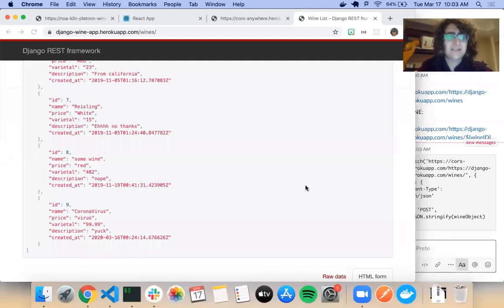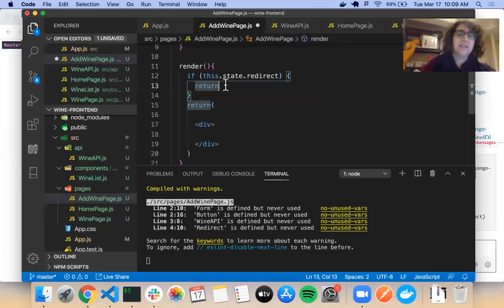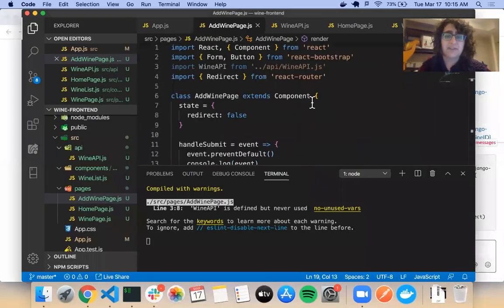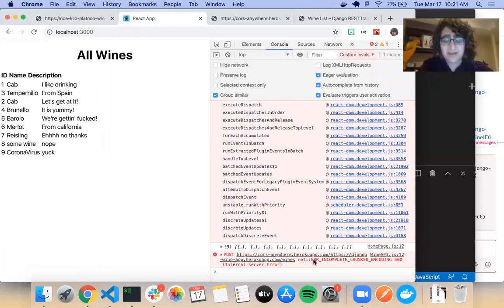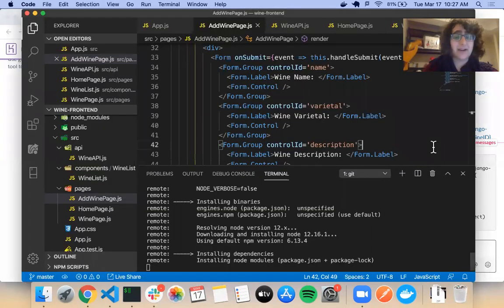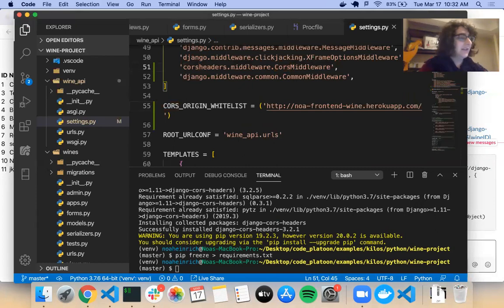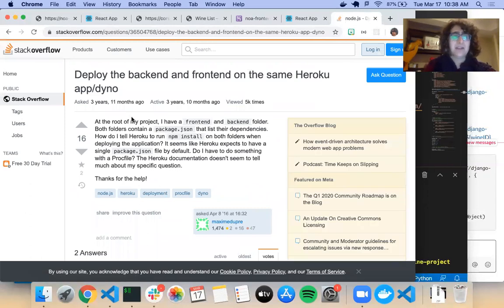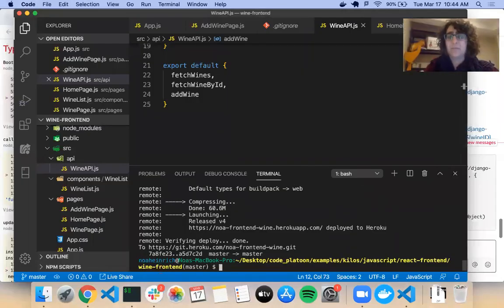W10D2: DEPLOYING IT TO HEROKU (2 of 2)